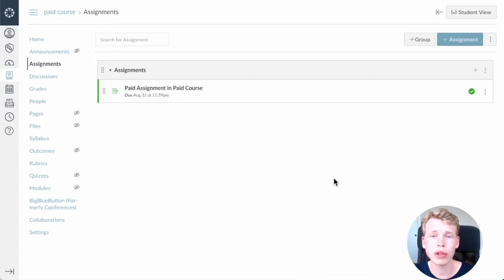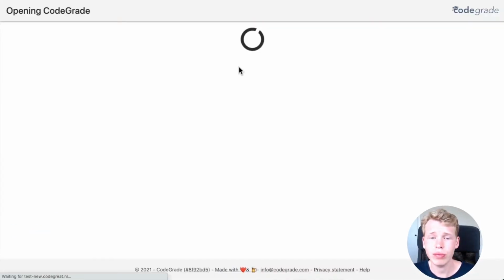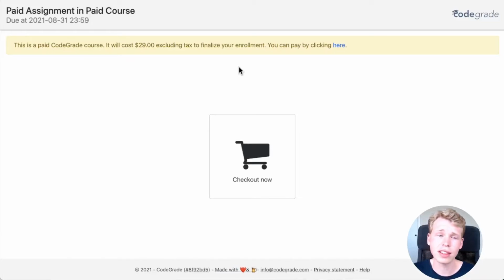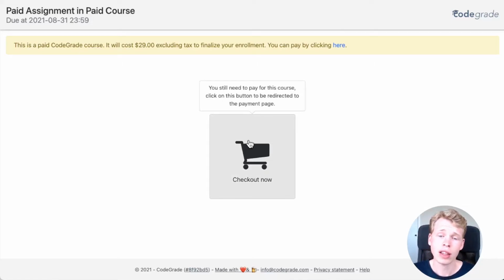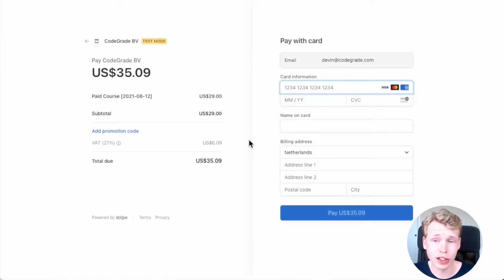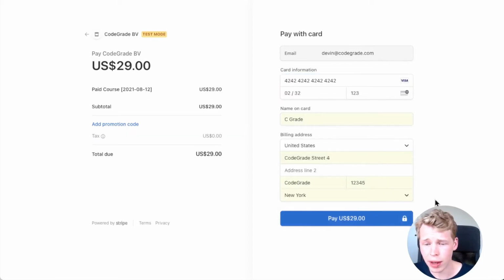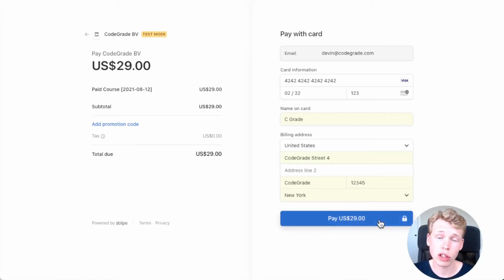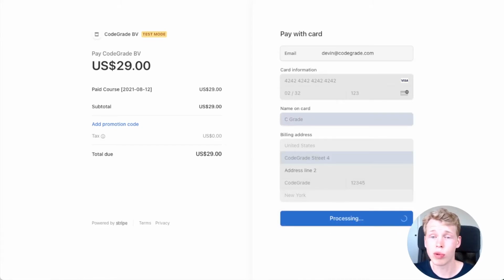Student Workflow 7 - Enrolling in a paid course - CodeGrade Tutorial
Some institutions offer paid courses using CodeGrade. In this video, we will show you how you can securely and easily pay in CodeGrade to enrol in a paid course.